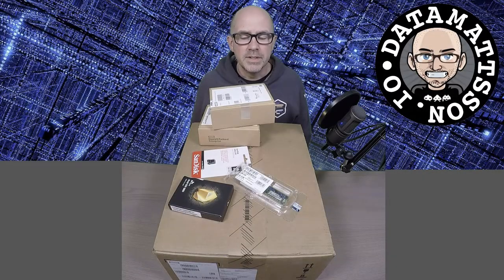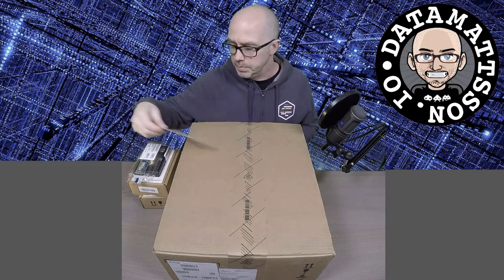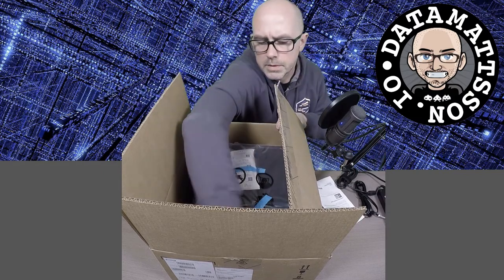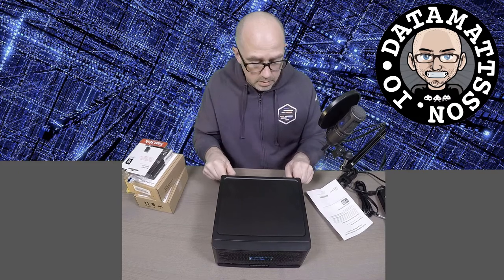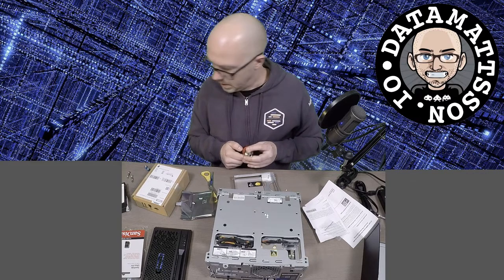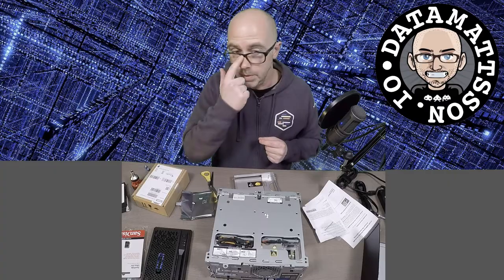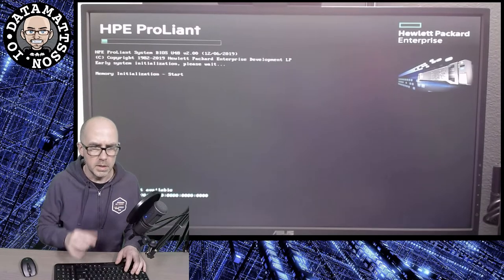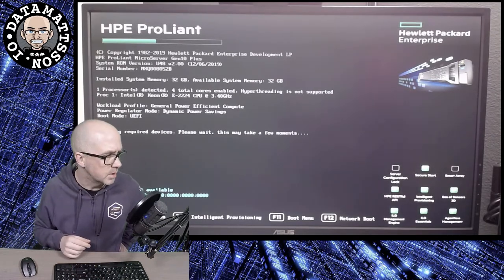Unboxing and First Boot of a HPE ProLiant MicroServer Gen10+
This is an unboxing, building and booting a HPE ProLiant MicroServer Gen 10+ video. For build of materials.